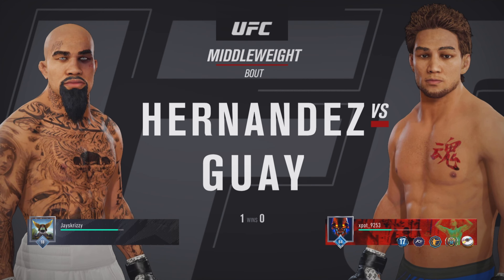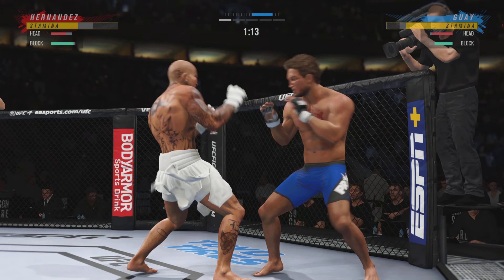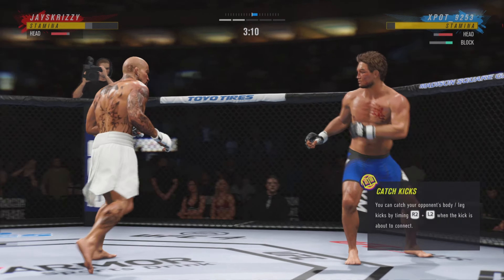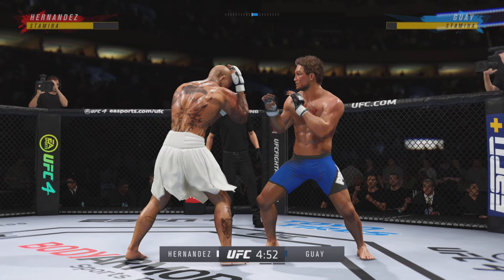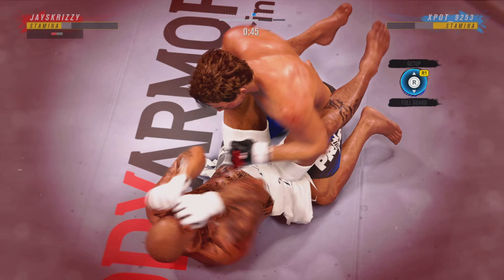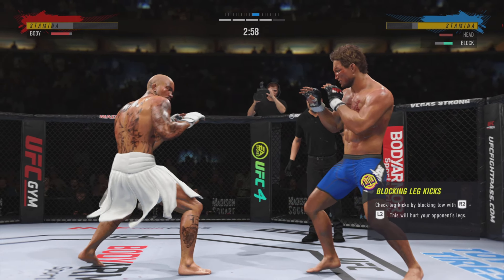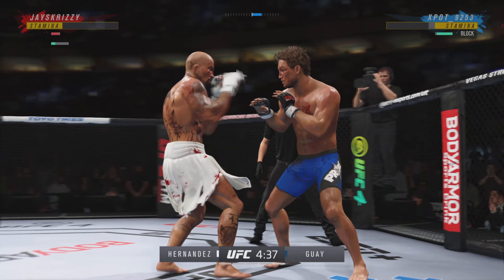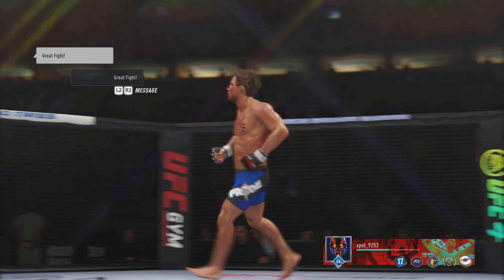I gave it everything I had UFC 4 PS5